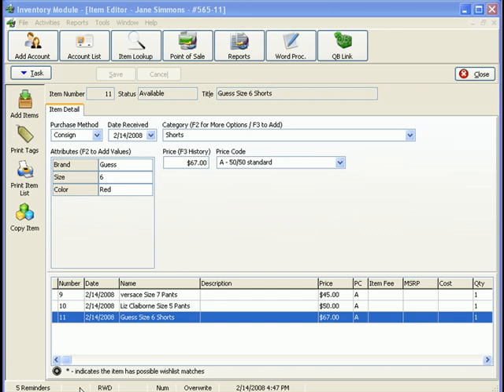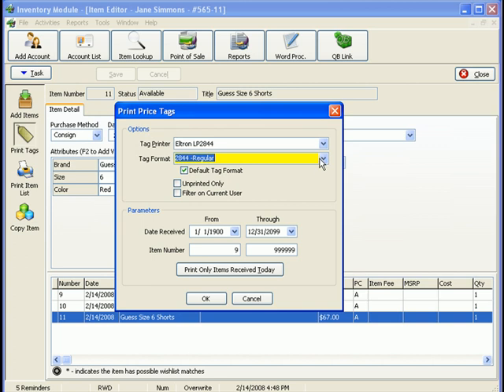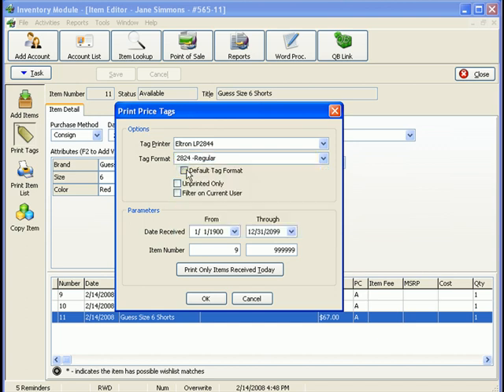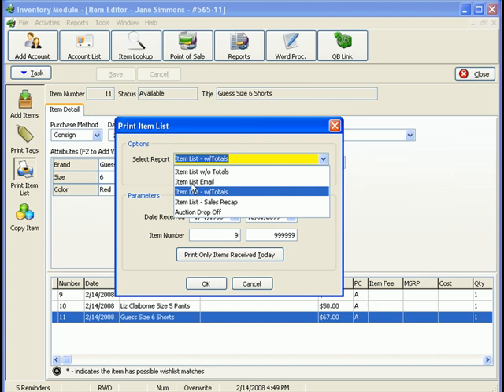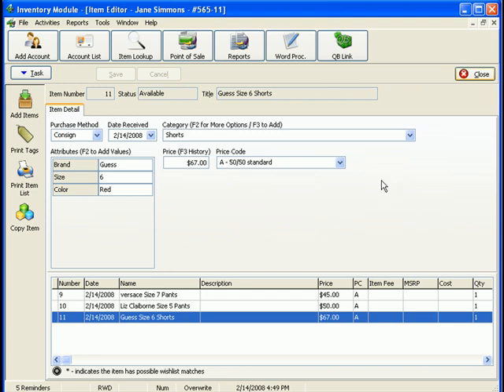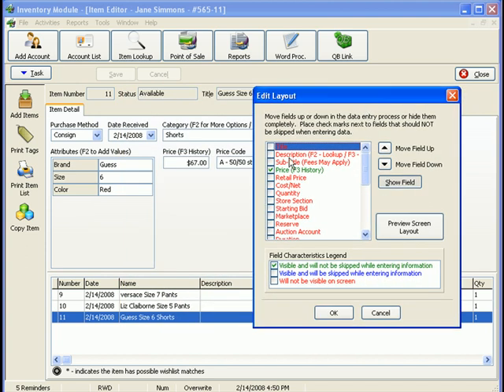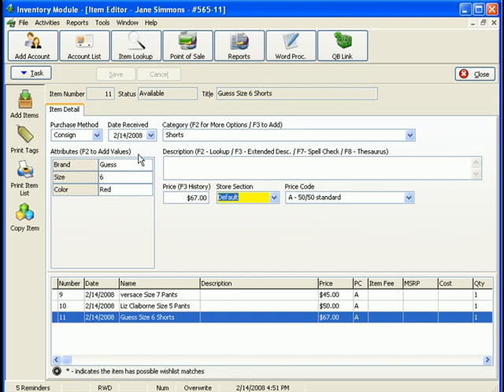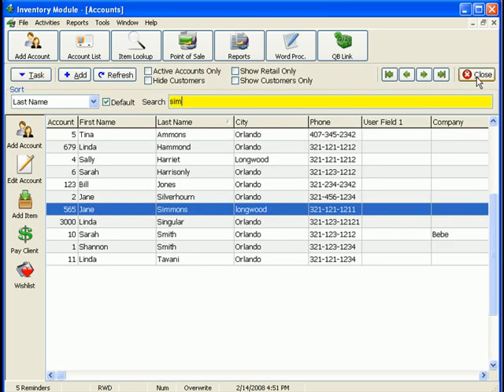Entering Items - Liberty4 Consignment - Part 2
This is Part 2 on how to enter items into Liberty4 Consignment.  for more information about our award winning consignment software program.